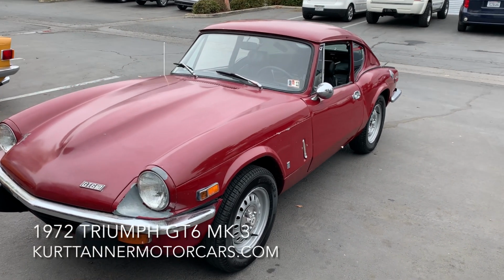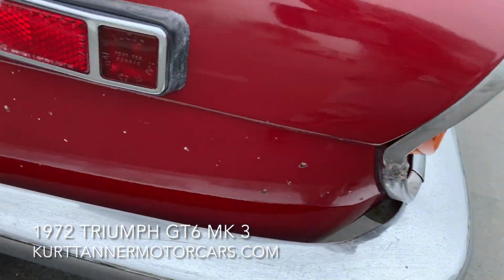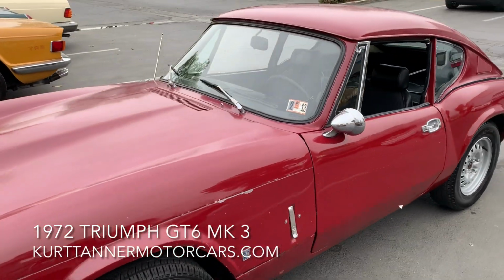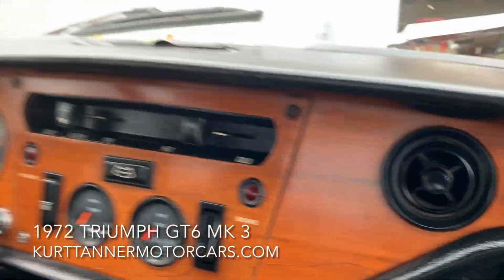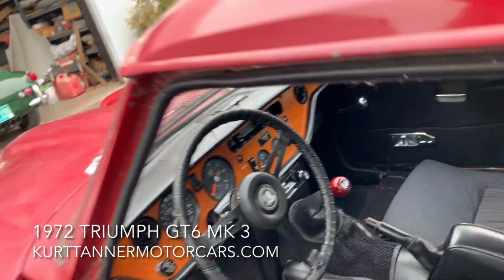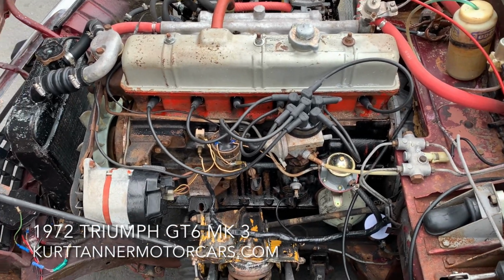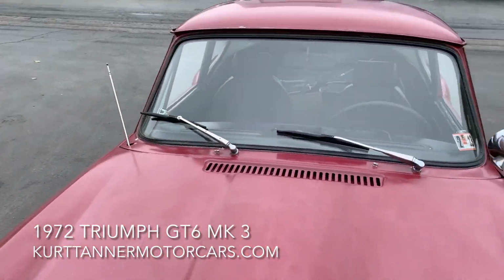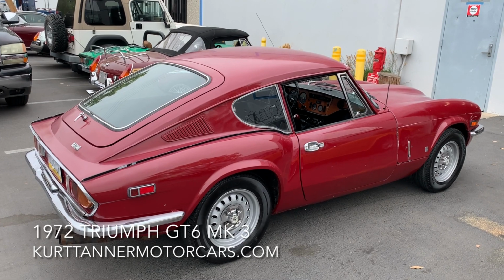1972 Triumph GT6 MK 3